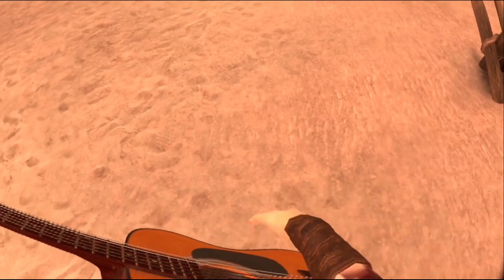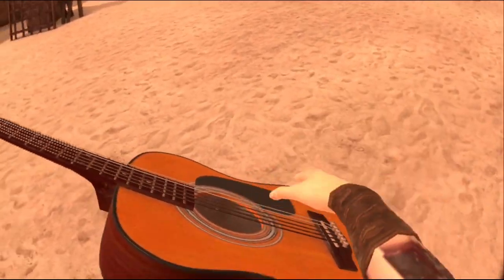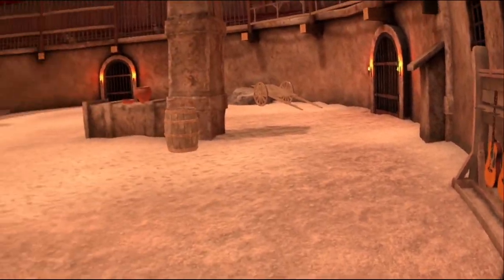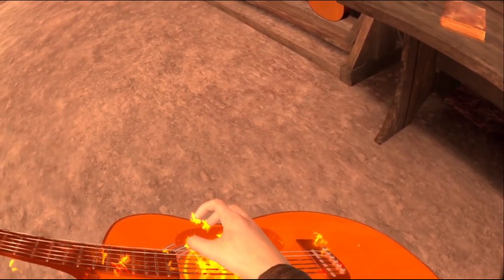Guitar Mod for Blade & Sorcery: Nomad for Quest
An Acoustic Guitar Mod for wailing on in Blade & Sorcery: Nomad for Quest.